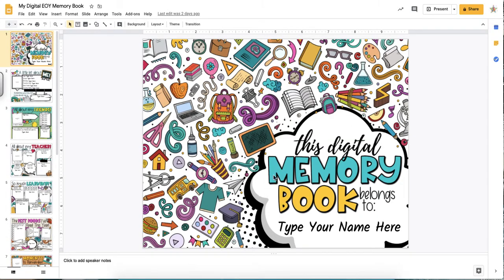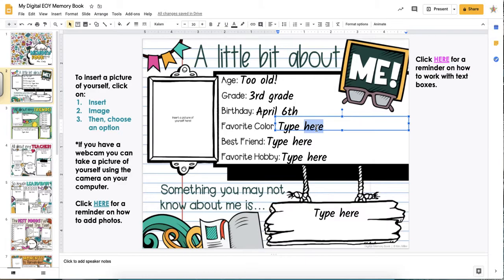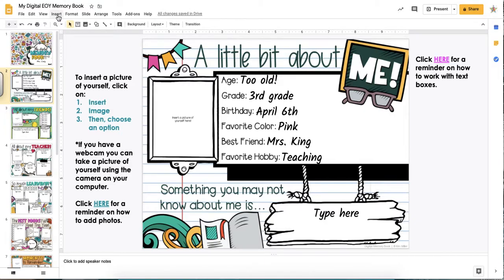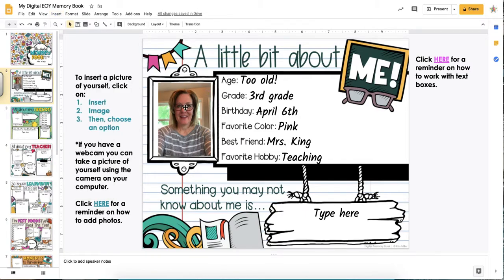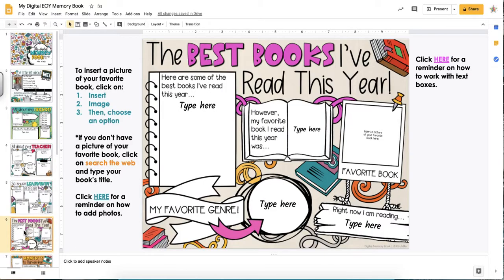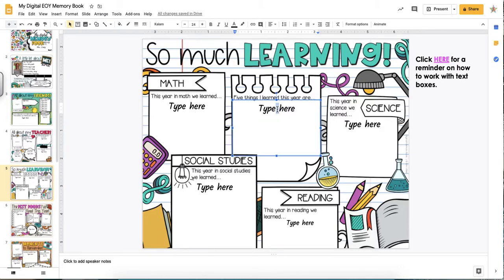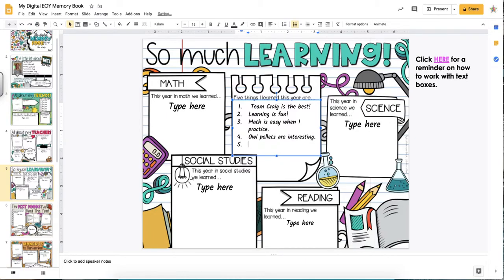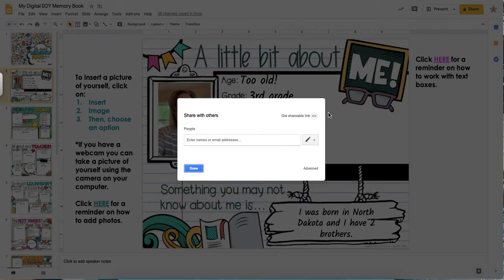My Digital Memory Book